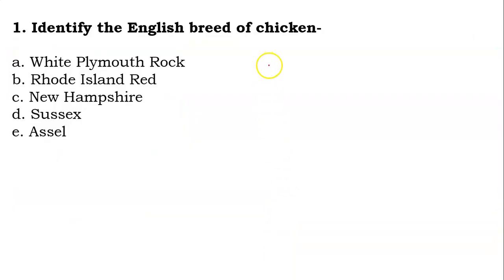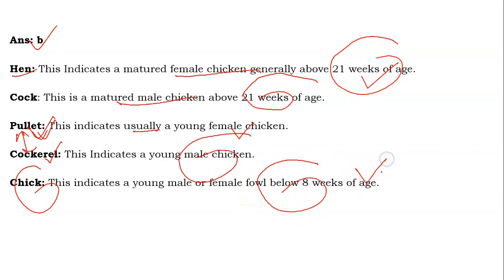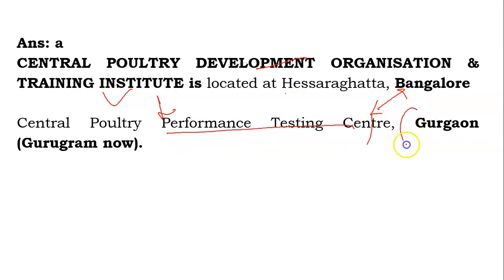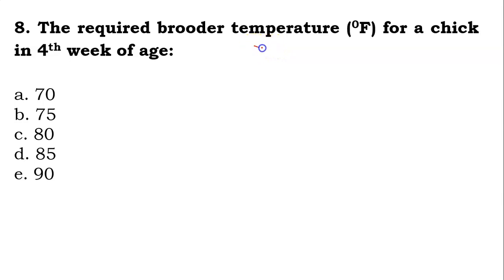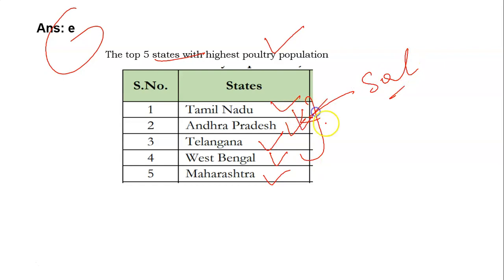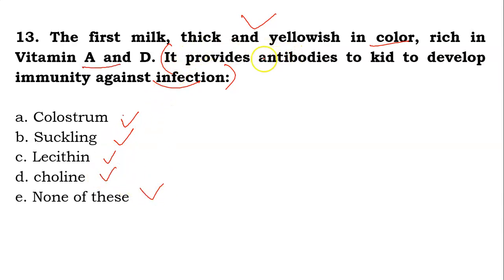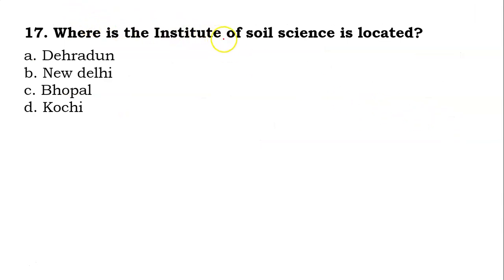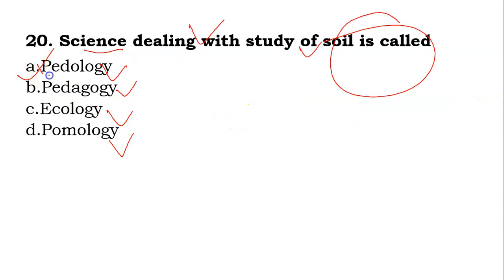100 MCQ on ARD part 2/NABARD Grade A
In this video,  we will discuss MCQ on Static ARD.

80% Questions covered in our study materials in each exam till date. Proof shared by us at youtube and facebook pages.

Proof of SEBI GRADE A 2018 was shared by us immediately after exam.

In this video, we will discuss Accounting Standards for Inventories PART 1 for SEBI GRADE A 2020.

Previous Year Paper of SEBI GRADE A 2018:
SEBI GRADE A PHASE I QUESTIONS

For sample materials

80% Questions covered in our study materials in each exam till date. Proof shared by us at youtube and facebook pages.